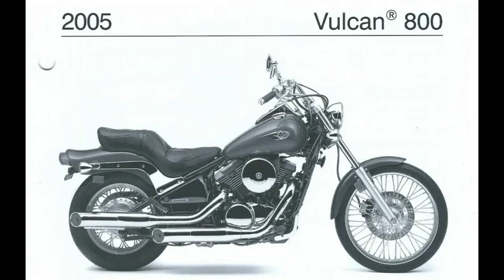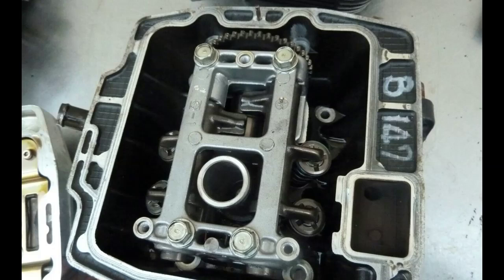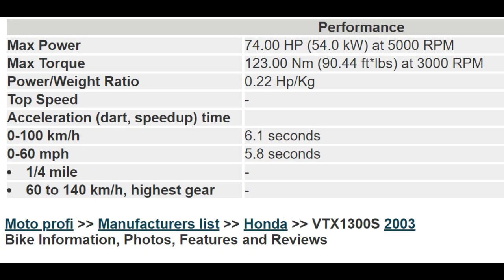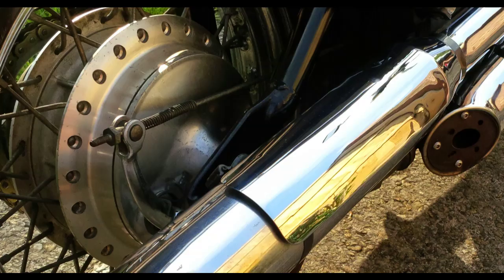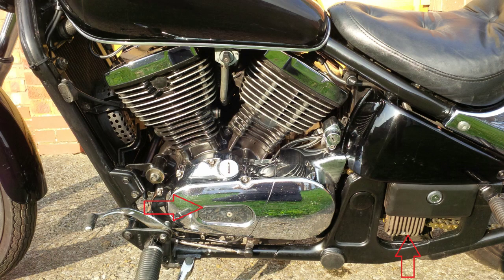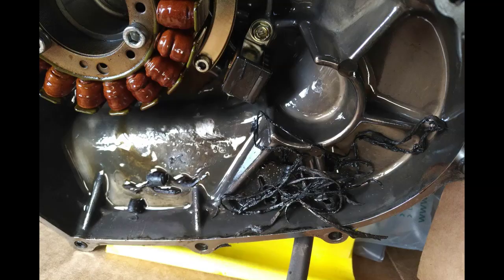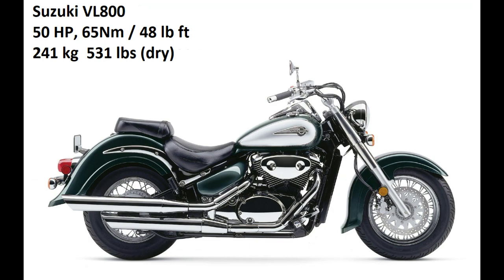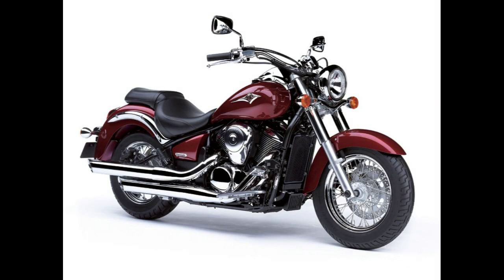Kawasaki Vulcan VN 800 review and buyer's / model guide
Photo credits: vulcanforums.com, kawasakimotorcycle.org, kawiforums.com, ebay (Kawasaki sales brochures, parts)
+ my own photos (black 800A and army green 800B)